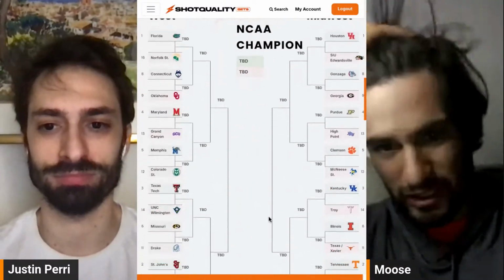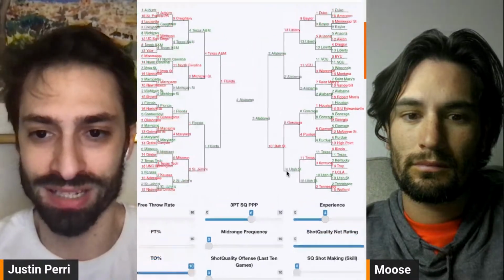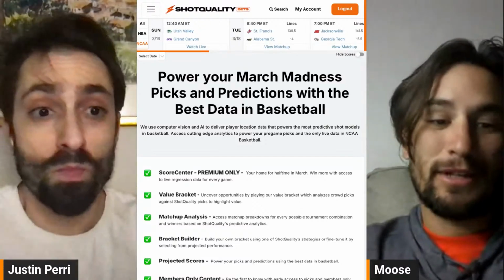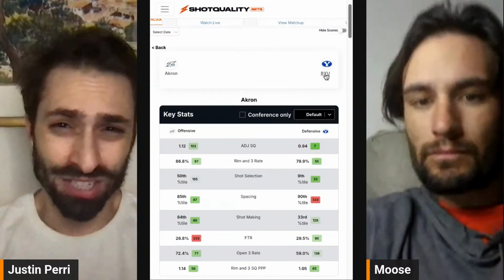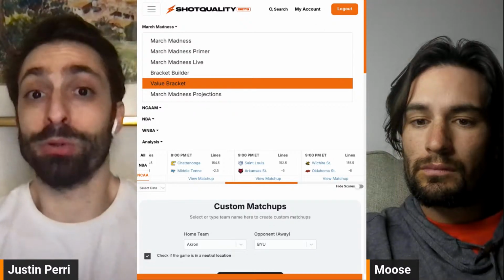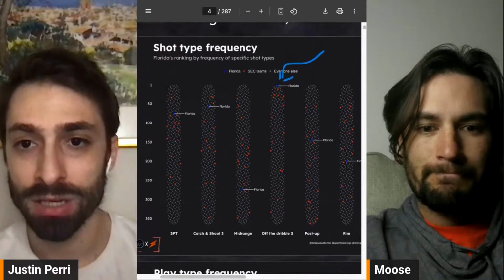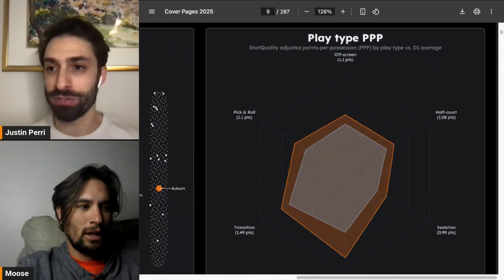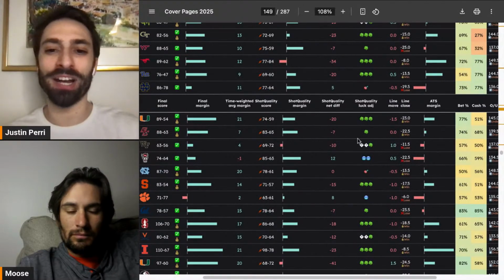ShotQualityBets March Madness Tools & Primer Preview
Join Justin and Moose as they chat about what's available on the site this year for March Madness and how to use it to the fullest to build your bracket and bet on the games!